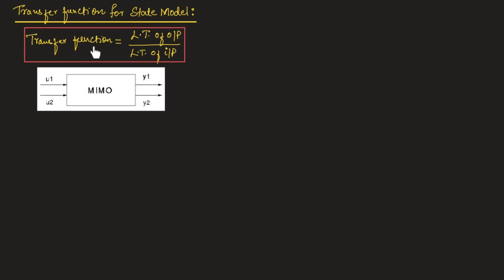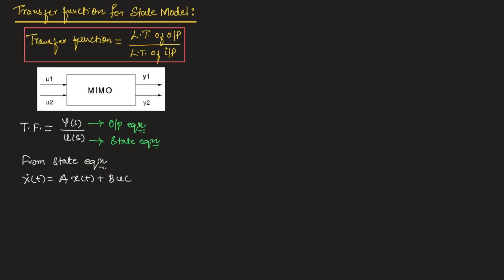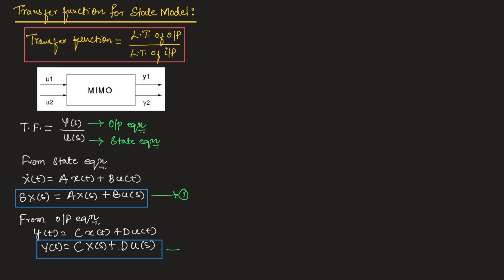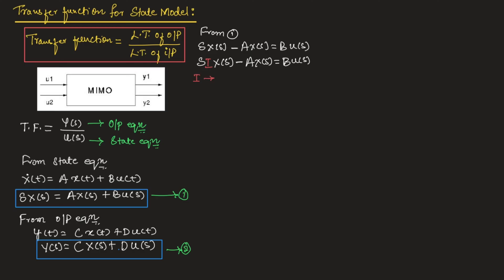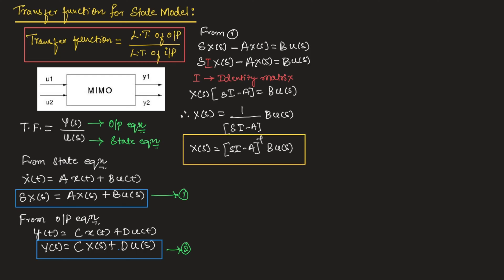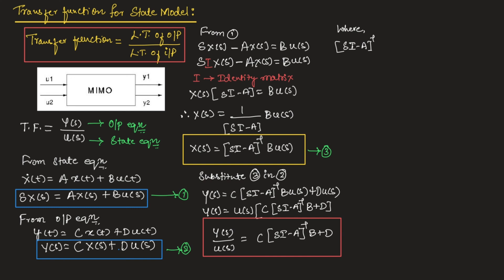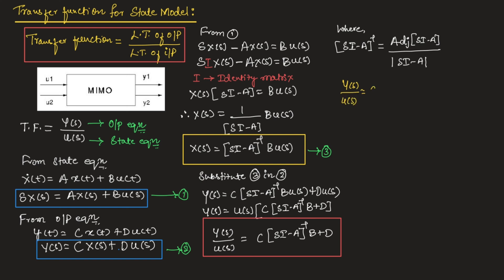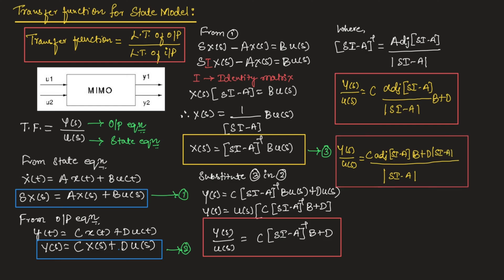#220 Transfer function for State model || EC Academy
In this lecture, we will understand the Transfer function for State model in contol systems.

***BEST WISHES***